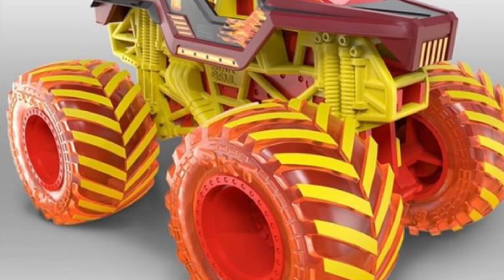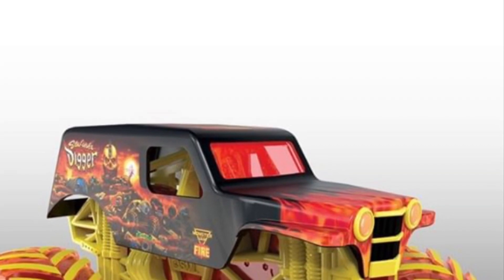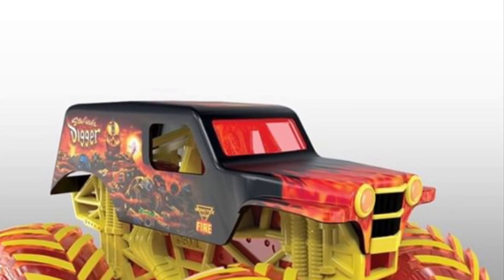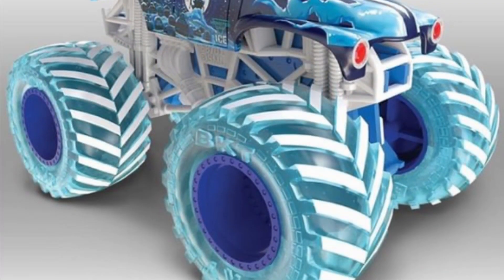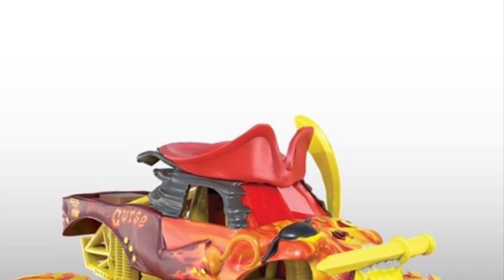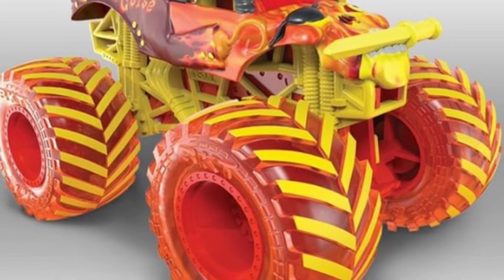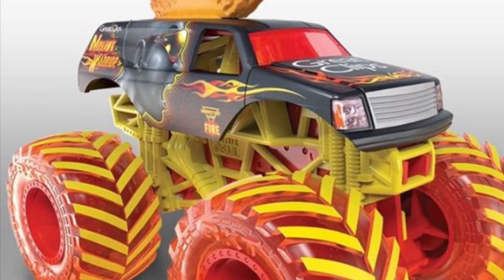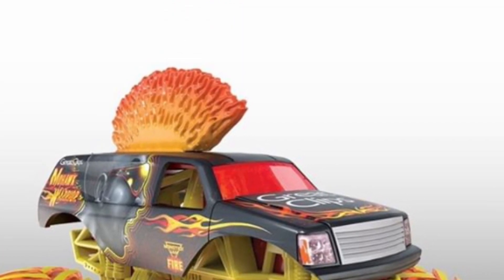New Monster Jam Fire & Ice Trucks! (Mix 2 And Mix 3)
This video shows you guys the new fire and ice trucks for spin master monster jam! These trucks are part of mix 2 and mix 3 of the fire and ice series and will be released in 2020!